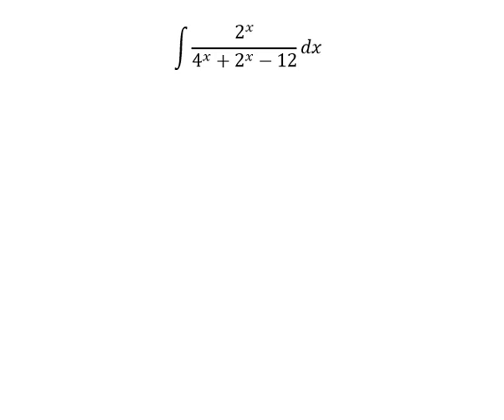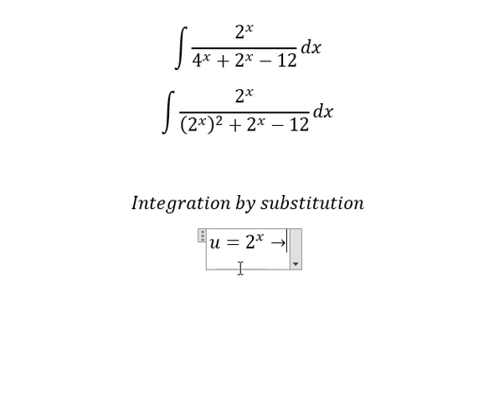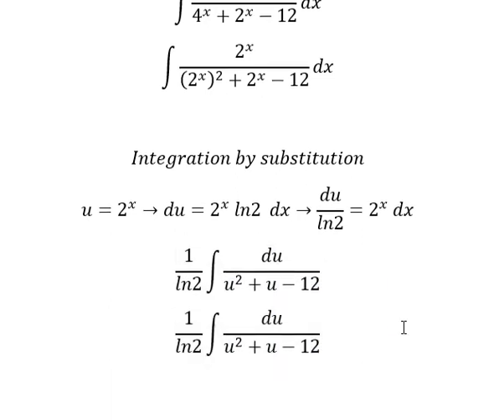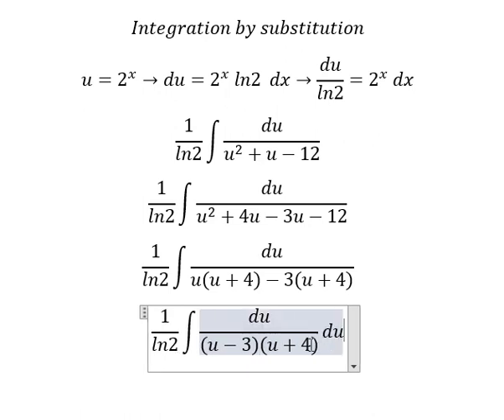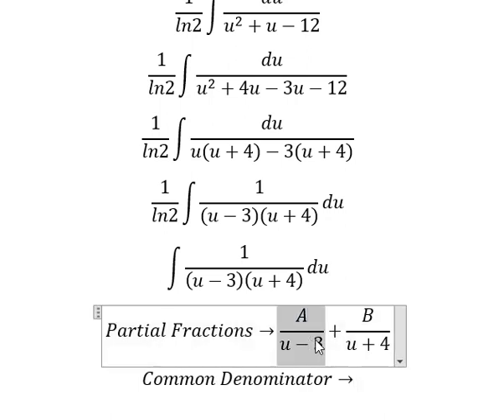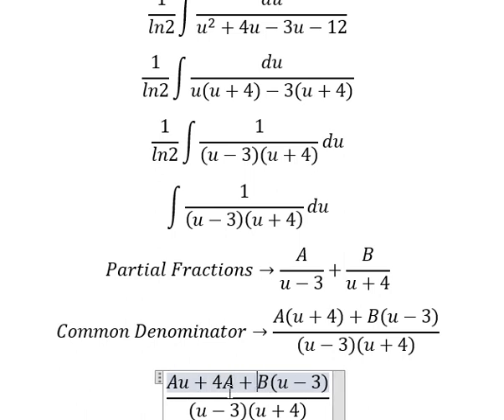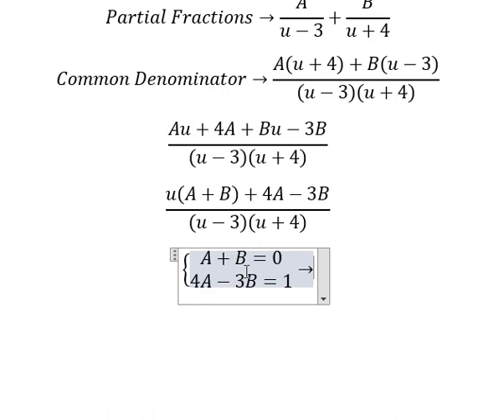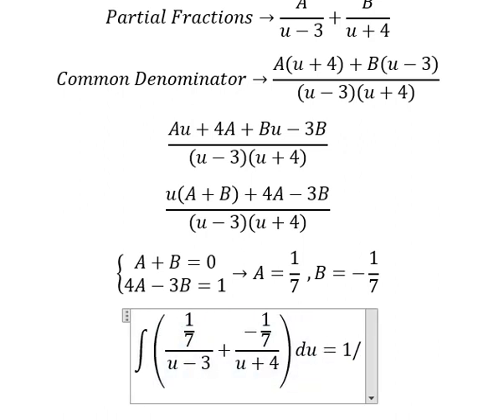Calculus Help: Integral ∫ 2^x/(4^x+2^x-12) dx - Integration by substitution - Techniques